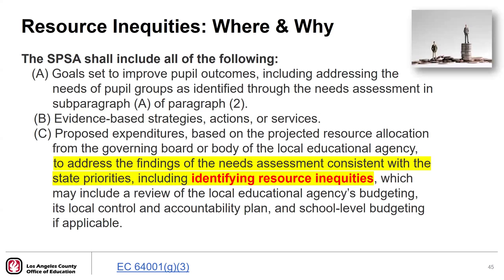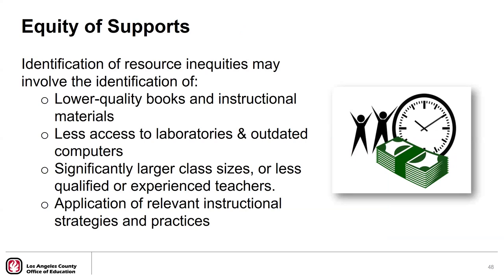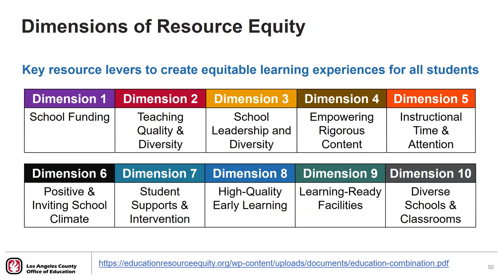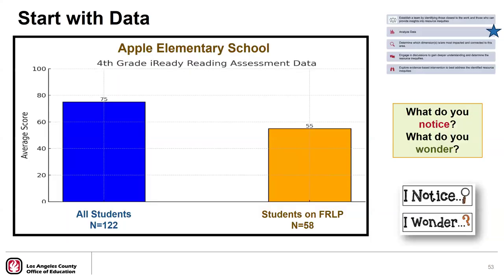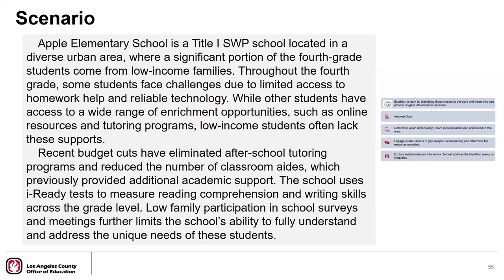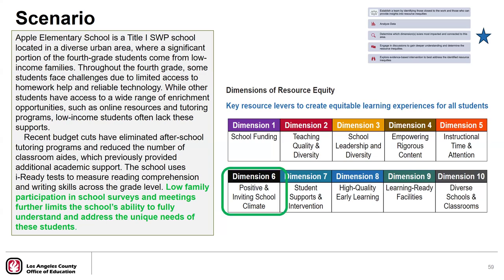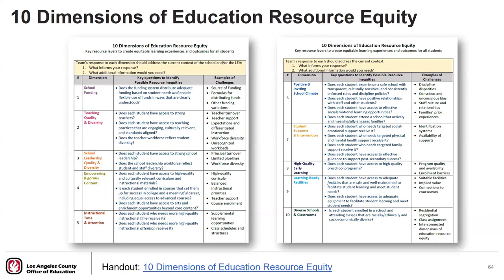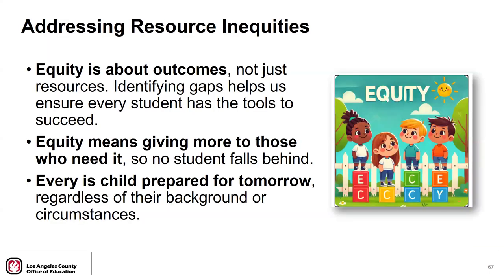OLD LACOE LCAP/SFP eLearning Series - Module 7: Resource Inequities